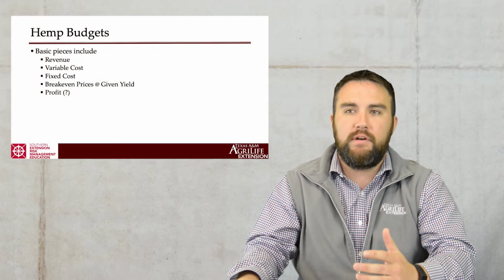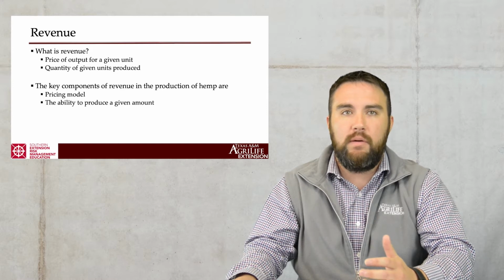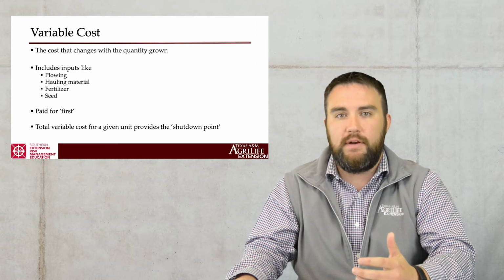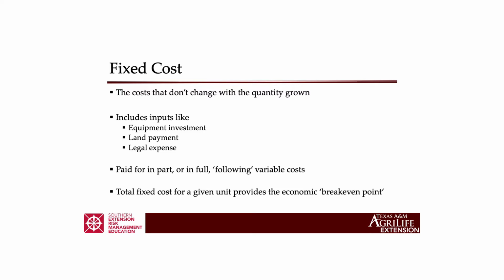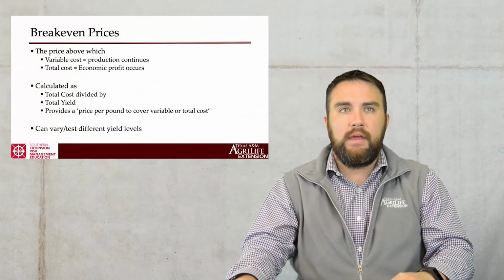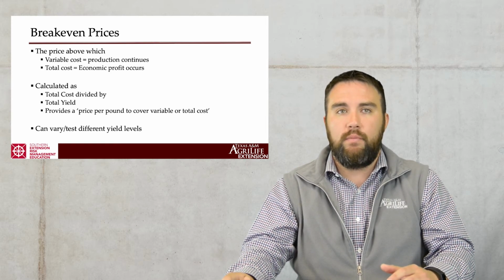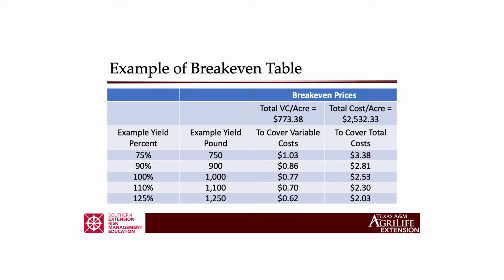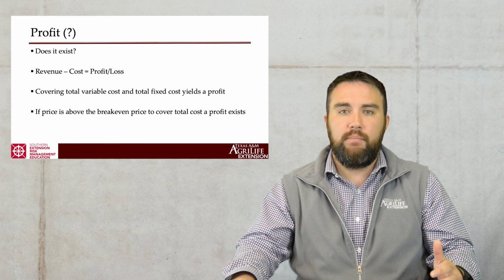What are Hemp Budgets - Justin Benavidez